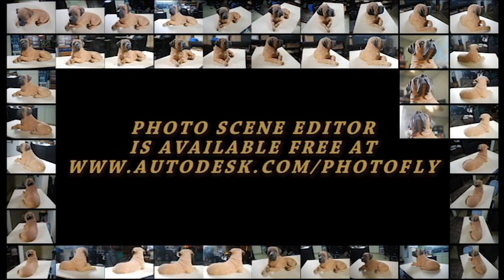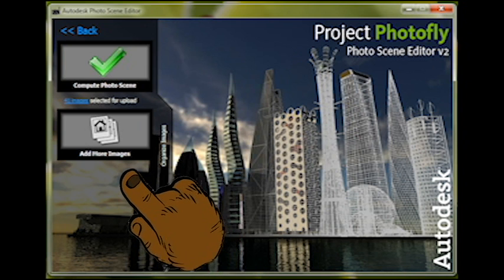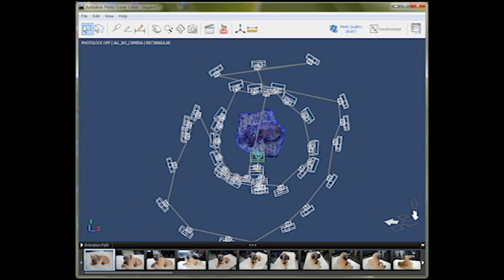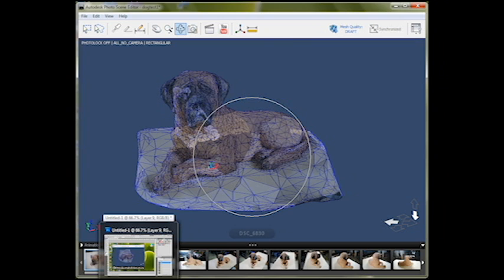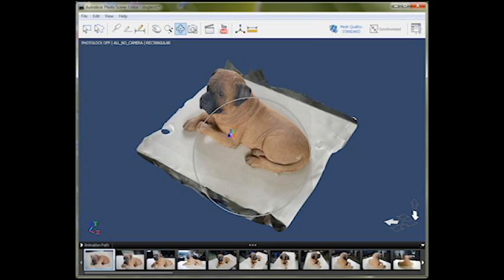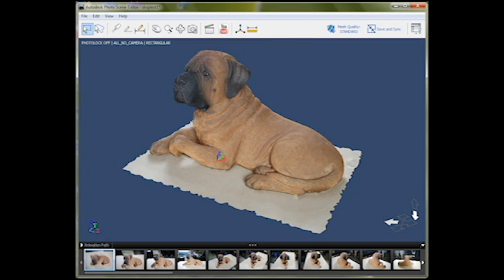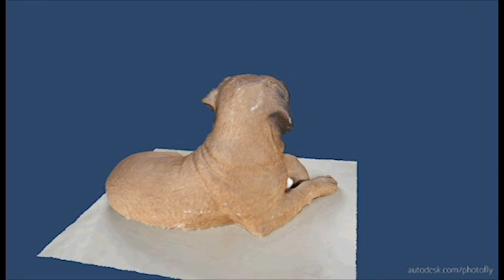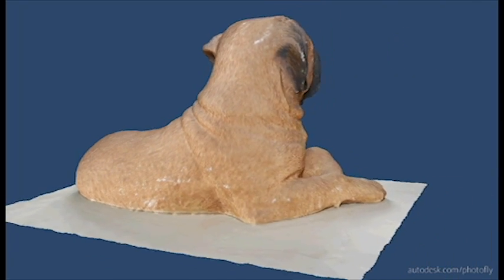Photo Scene Editor v2 Evaluation 1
(This program was the forerunner of Autodesk 123d software.) Here is a short evaluation film of Autodesks Photo Scene Editor v2.  A free program available through Autodesk labs. I have the resultant fly by video already posted on my channel but I thought I should do an instructional video to show how I arrived there. So my second contribution to Project Photofly. Be sure to watch the whole video and then take a look at the second part.